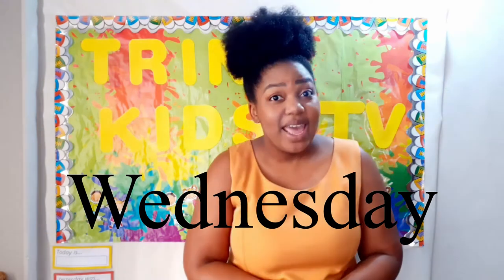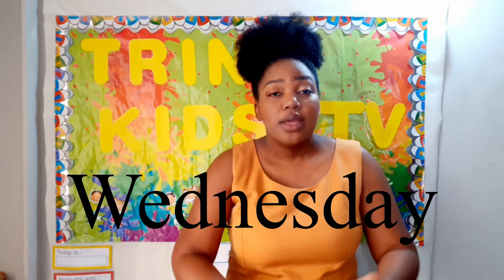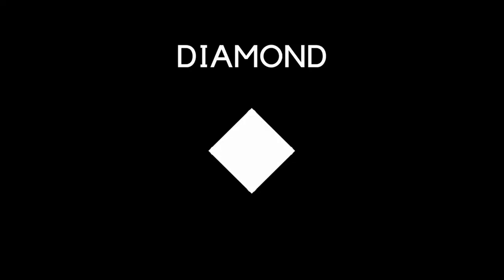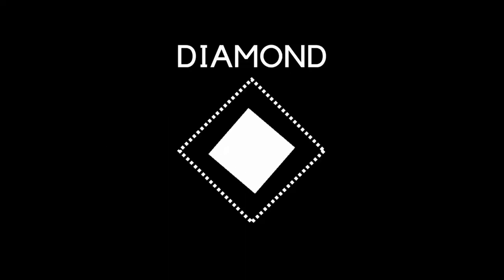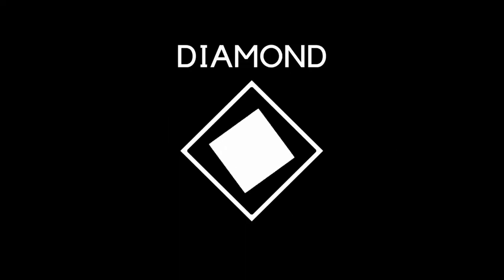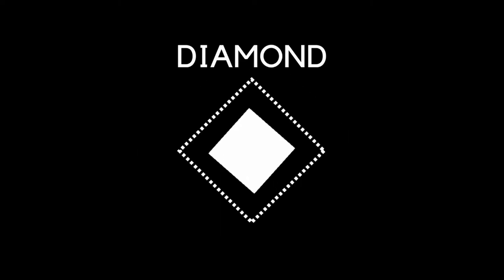Landmarks: The Emperor Valley Zoo Trinidad. Circle Time Education. Yy- Wednesday 24/02/21.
Join us on this adventure where we explore our local Zoo and talk about the many animals you can see there. We also create our very own zoo with animals. Don't miss the fun and adventure!!!